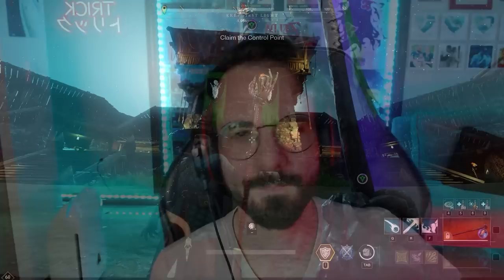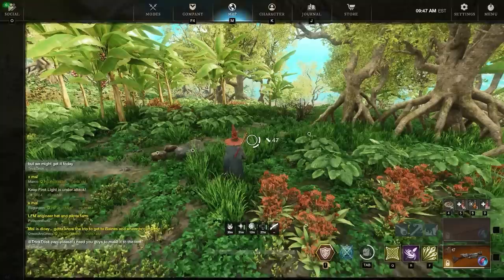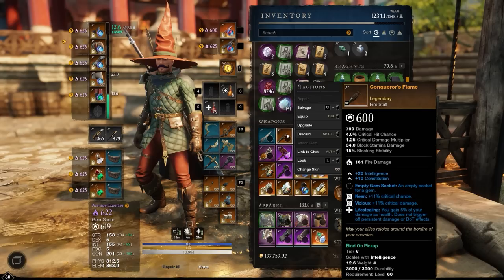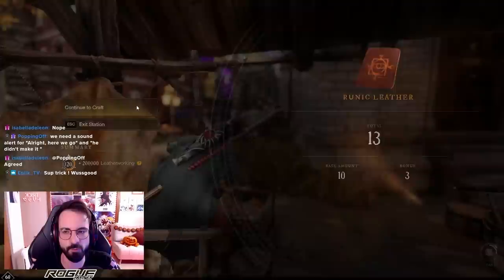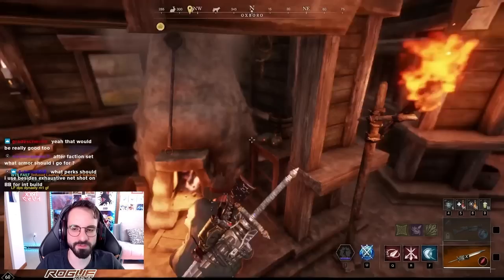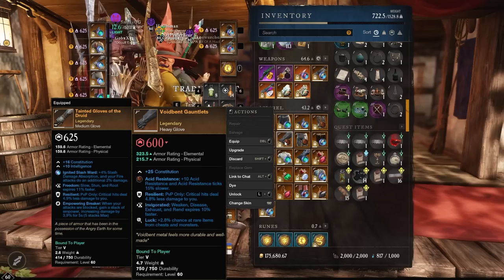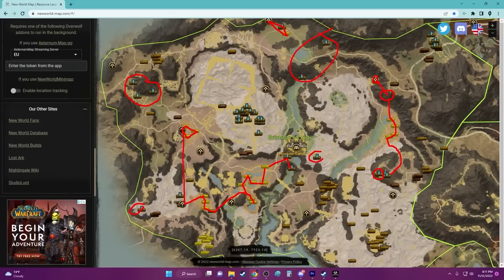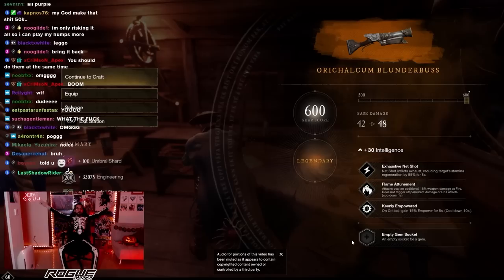New World - BIS Tips and Tricks!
These are just some of the tips and tricks which lots of players will benefit from. I know more but it would have been too long of a video, if you guys like this content and want more info come check me live

0:00 intro
0:20 Quick Salvage
1:47 Inn Recall
2:27 Weapon Swap
3:38 OPR Legendary
4:28 Gathering Buffs
4:53 Refining/Dailies
8:30 Golden Scarabs
10:11 Golden Scarab Route
13:55 Outro